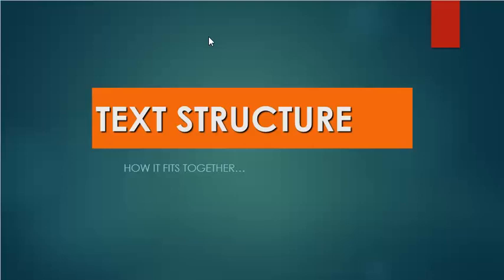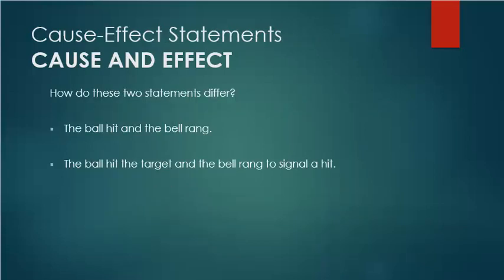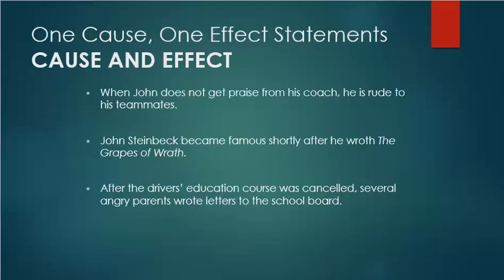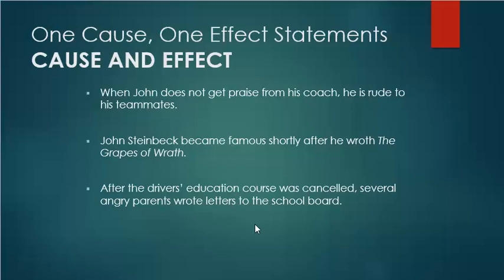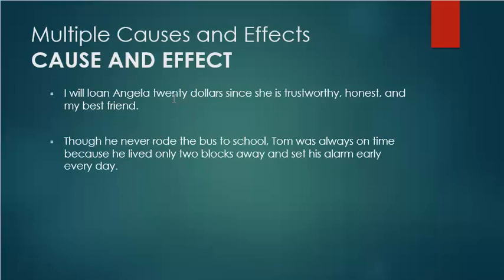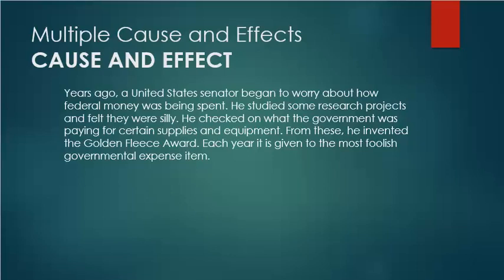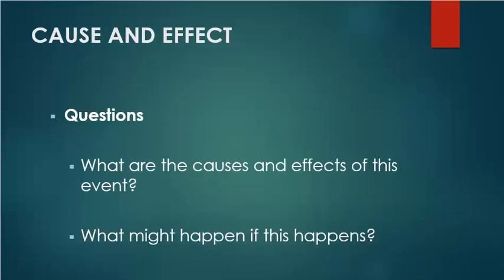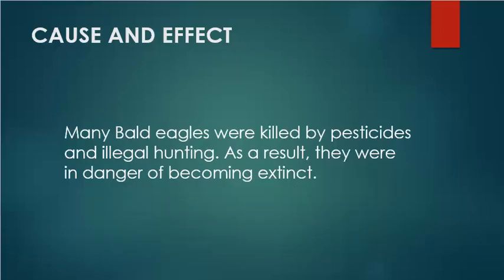Text Structure Cause.Effect